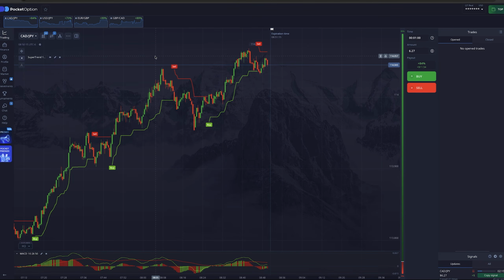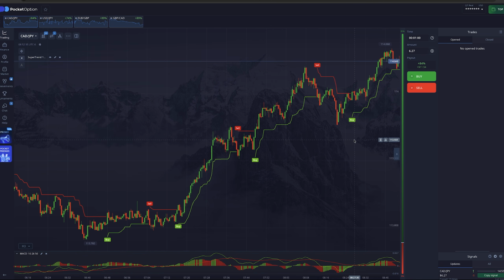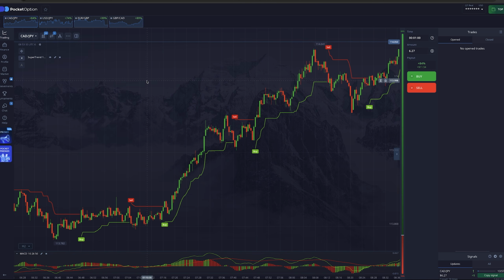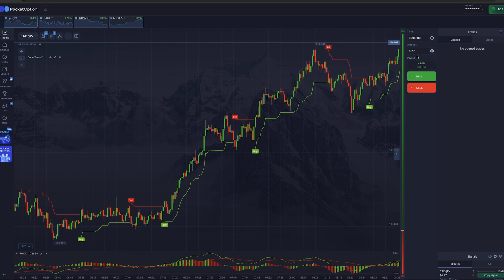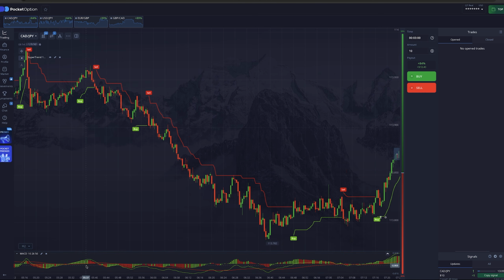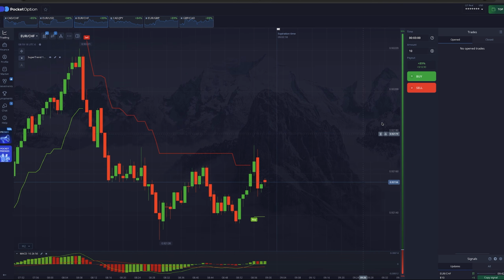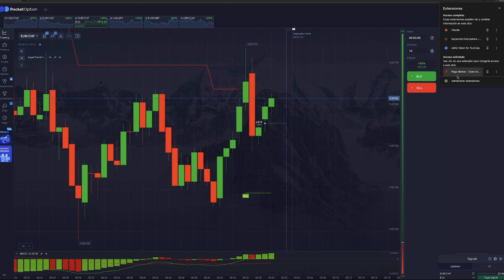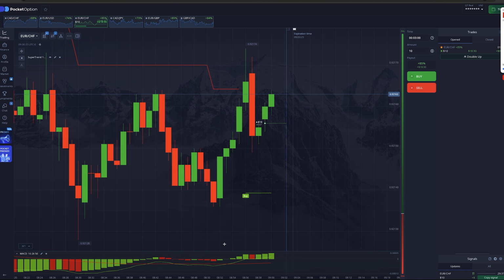STICK TO THIS 3 STEP POCKET OPTION STRATEGY! Beginners Win Consistently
Learn a simple binary options trading strategy for beginners. See how to set up two indicators on Pocket Option for clear signals.

This guide breaks down exactly how to configure your charts for binary options trading. If you are new to the platform, the step-by-step process focuses on keeping your technical analysis straightforward and effective.

We cover how to add these specific indicators to your Pocket Option interface. By following this method, you will understand how to identify potential entry points using basic chart tools designed for those starting their trading journey.